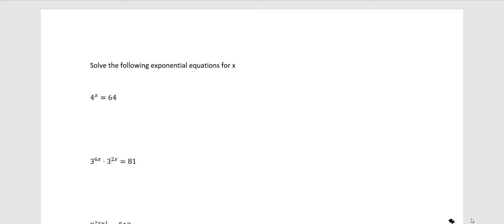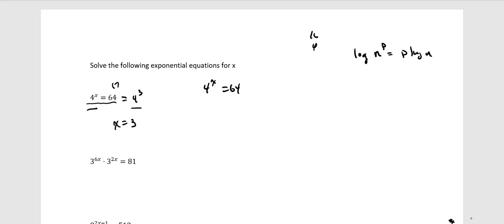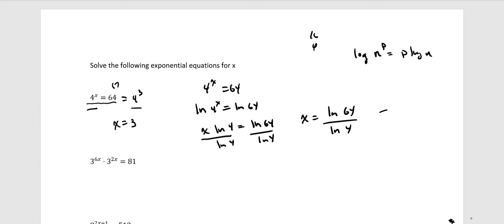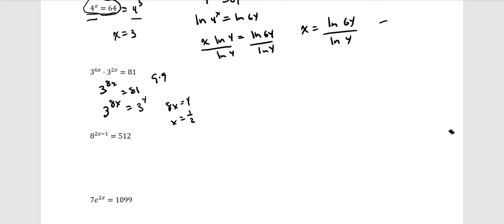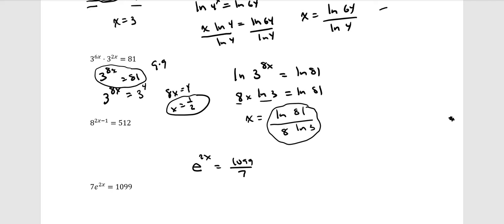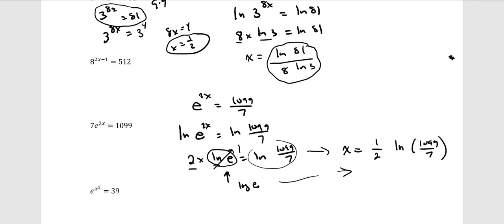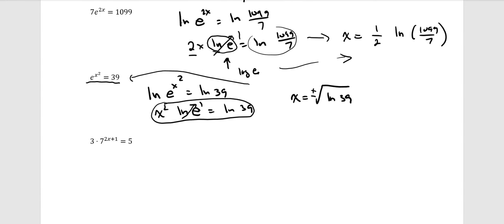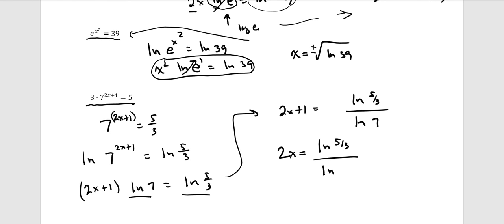Solving Exponential Equations